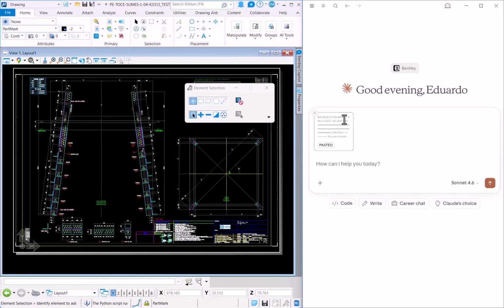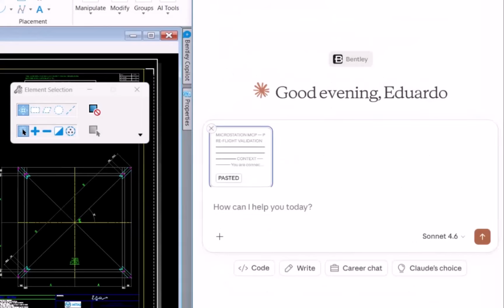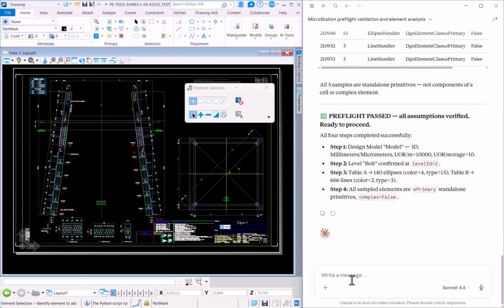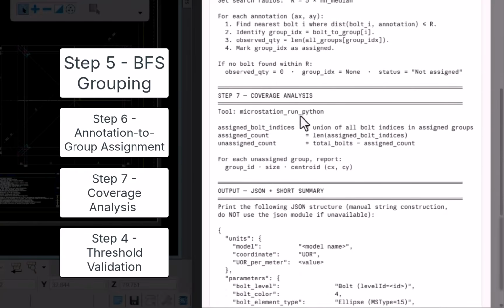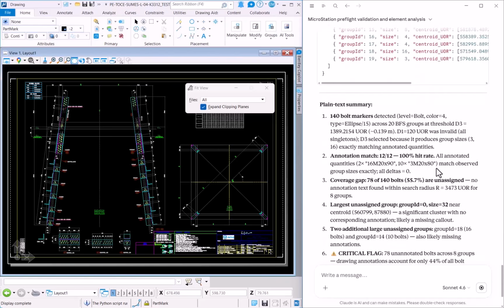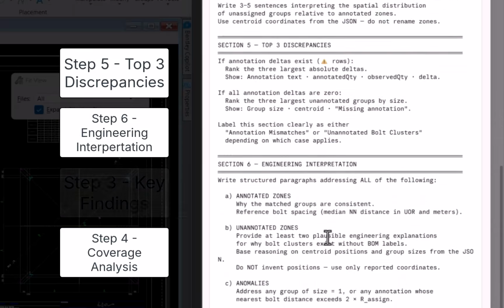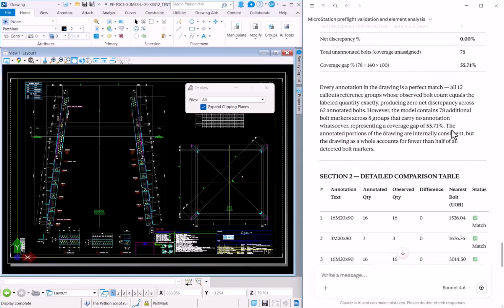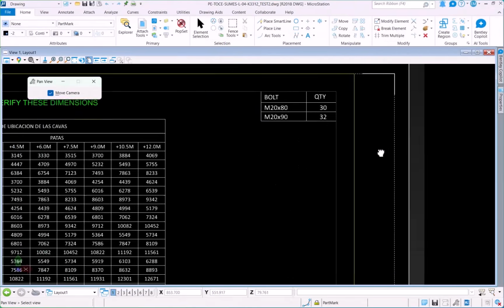MicroStation MCP Server with Claude for Design Review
Discover the future of design review with MicroStation's MCP Server. This groundbreaking technology enables AI agents like Anthropic's Claude to securely see, read, and interact with MicroStation's live viewport context, active tools, and design data in real time. Say goodbye to manual scripting; the MCP server translates your plain-language requests into Python API calls automatically, empowering you to automate complex workflows and query design data without writing a single line of code.

In this video, witness how the MicroStation MCP Server transforms the design review process. We'll start by validating a design, using Claude's ability to provide intricate analysis and a clear plain-text summary. Next, we'll delve deeper with a new prompt for computation, generating an even more detailed analysis using previously extracted data. Finally, the video showcases a comprehensive comparison report, complete with an executive summary and a detailed comparison table, allowing for easy verification against the model itself.

MicroStation's MCP Server makes design review, a critical yet often time-consuming aspect of infrastructure projects, more efficient and insightful. It unlocks full AI access to all your design file data, turning static information into an active design partner. This net new feature positions Bentley as a leader in integrating engineering software with AI agentic workflows.